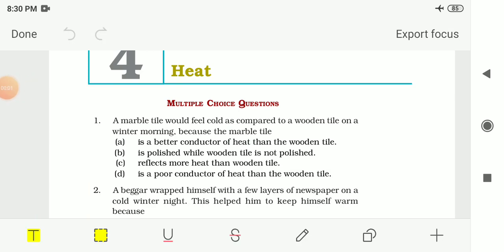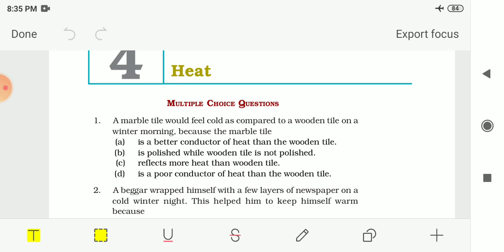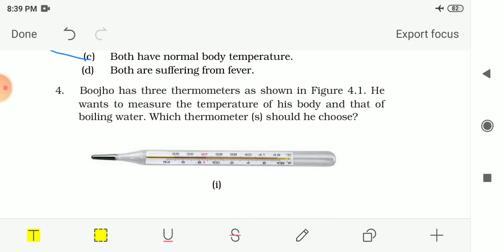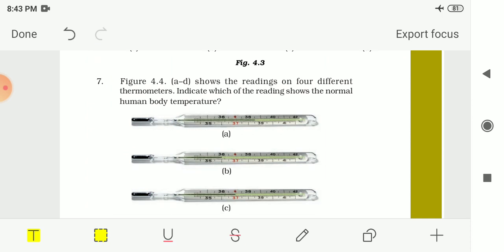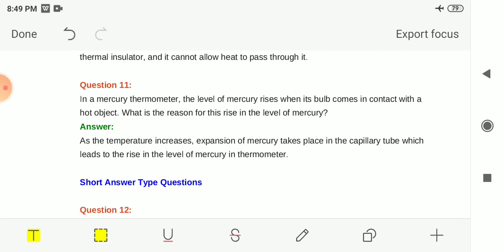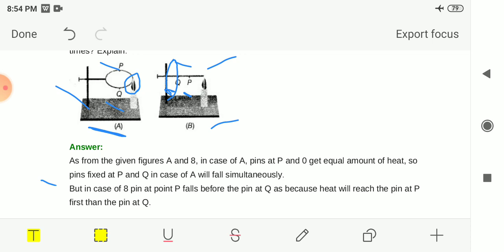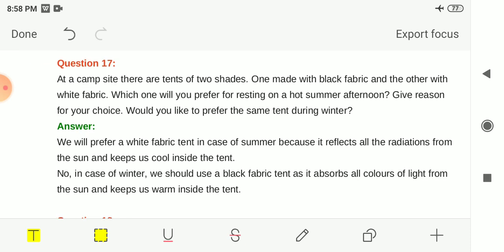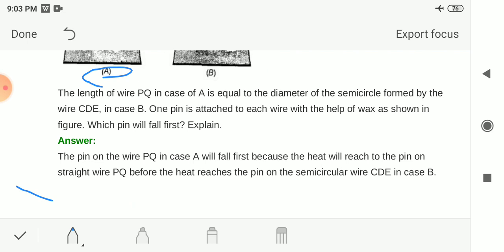Class 7 | Science | Ch 4: Heat | Exemplar | ncert